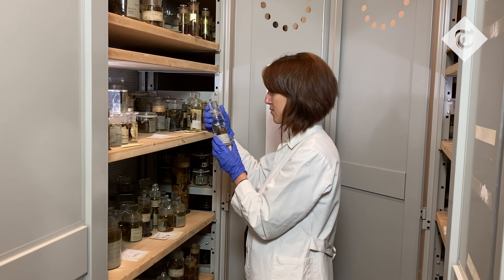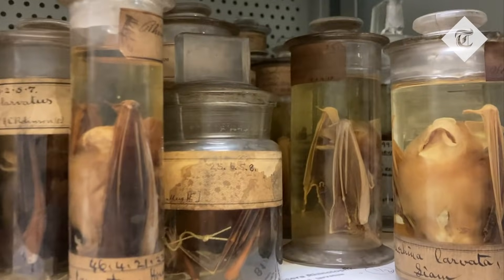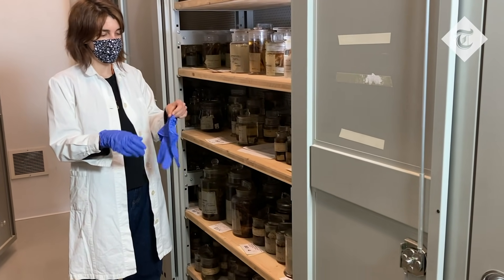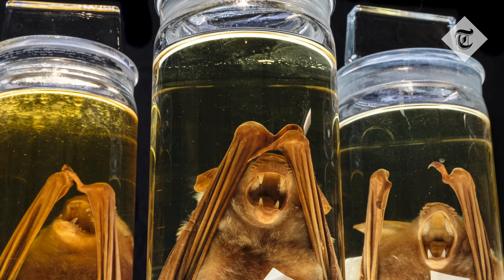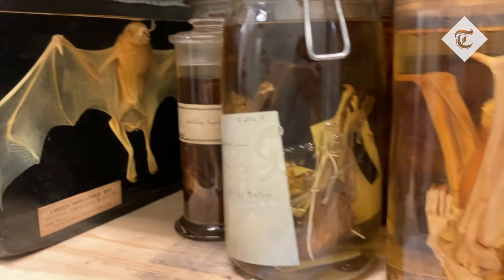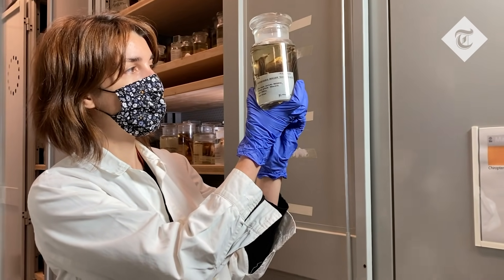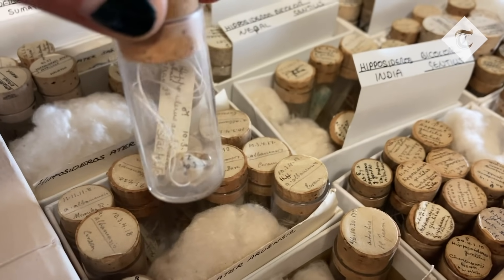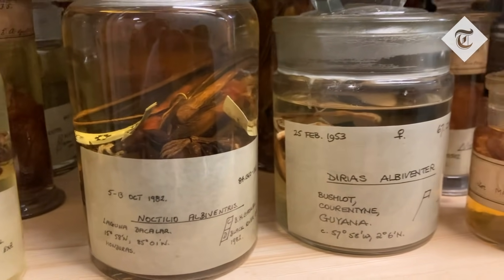Covid-19: How bats are helping the Natural History Museum to try to solve origins of the pandemic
The Natural History Museum has unearthed a “treasure trove” of thousands of bat skulls, skins and pickled specimens dating back roughly three hundred years, which researchers hope may shed light on the origins of pandemics – including Covid-19.

By indexing roughly 12,000 samples from three major bat families stored deep in its vaults, the museum aims to help scientists trace where the flying mammals have lived over centuries, and how the viruses they carry “spillover” to humans.

Technological advances in DNA sampling mean pathogens lurking inside the pickled specimens – many dating back to the British Empire – may also be revealed for the first time.

Our Global Health Security correspondent Sarah Newey was given exclusive access to the Museum’s bat collection, which includes specimens that pre-date 1753 – when the world renowned institution was founded. This is what she found.